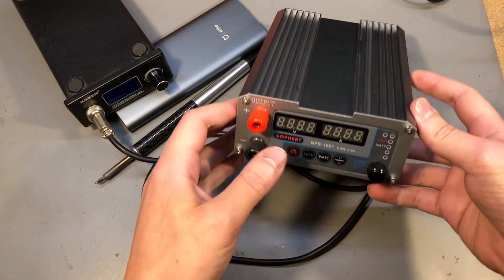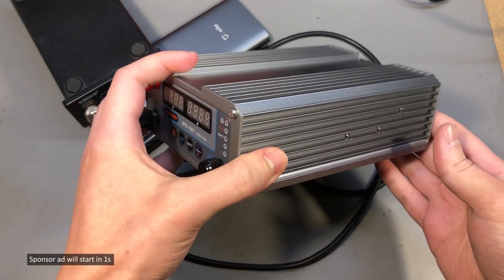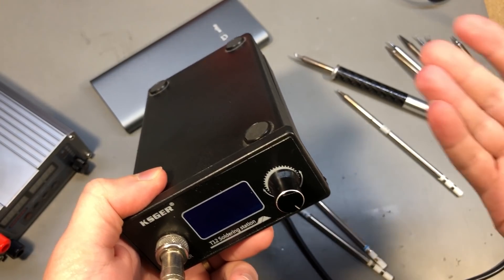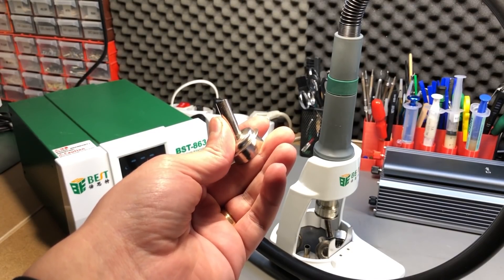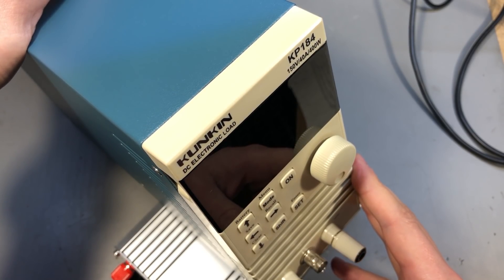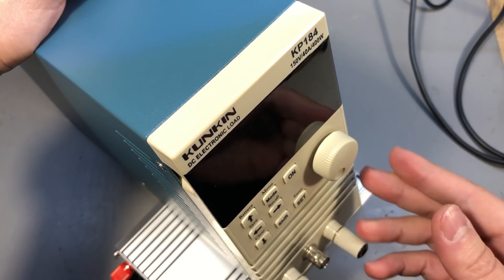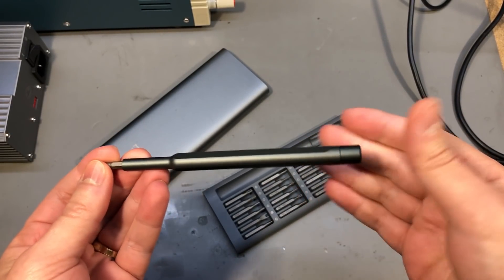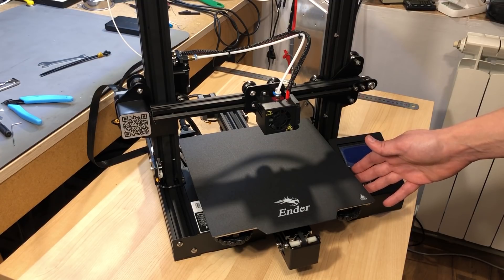Would I still recommend these products after using them? | Voltlog #343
High quality PCB Services In this video I’ll be going over some of the most important gear I have in my lab, this is stuff I have reviewed in previous videos but I want to share my thoughts after using the gear for extended periods of time. Sometimes you might discover stuff that you miss in the original review video.

00:40→Gophert NPS-1601 Power Supply
02:10→KSGER V2.1S T12 Soldering Station
3:15→Best BST-863 Hot Air Station
5:00→Kunkin KP184 Electronic Load
6:16→Xiaomi Wiha Screwdriver Set
7:10→Creality Ender 3 Pro